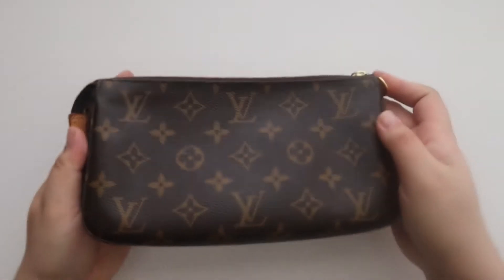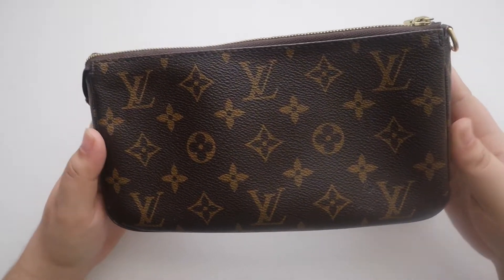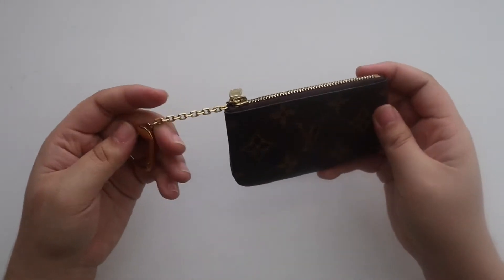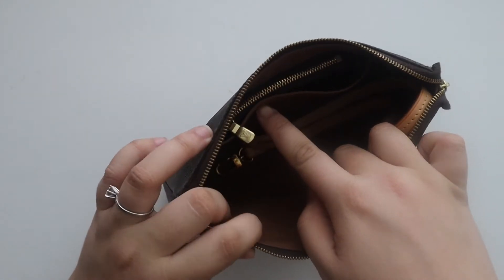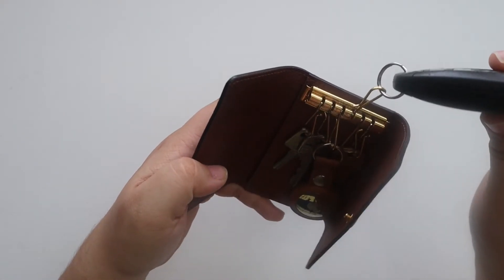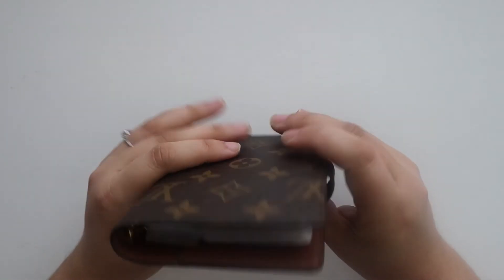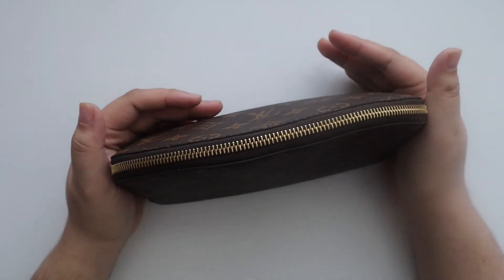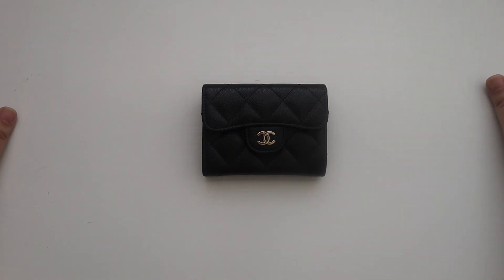My Luxury SLG Collection! | Louis Vuitton & Chanel Small Leather Goods